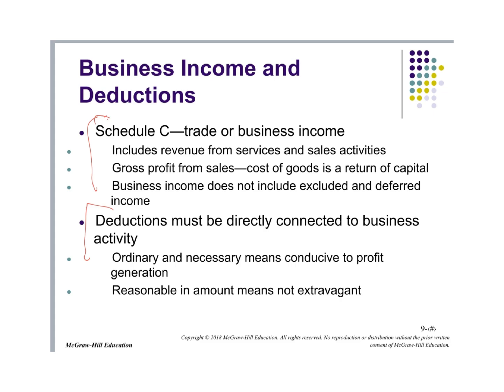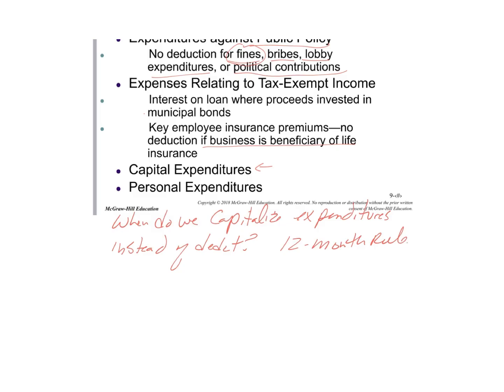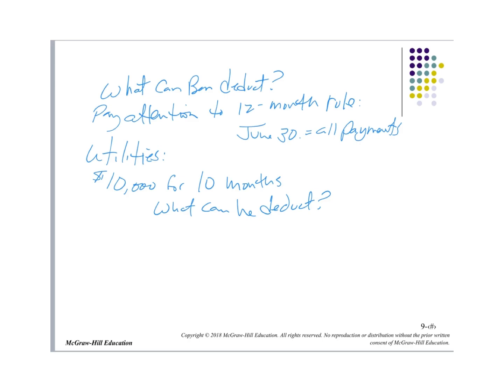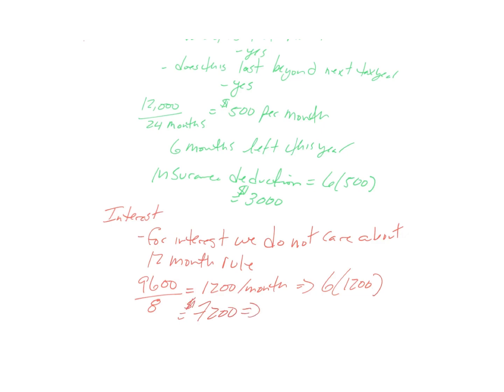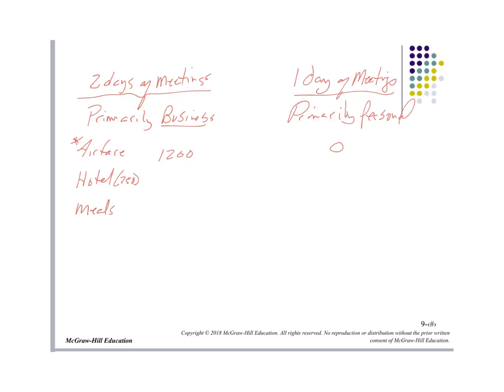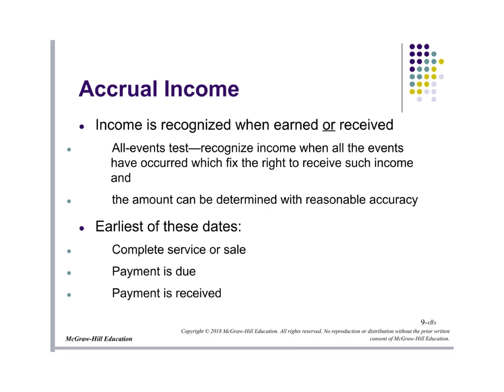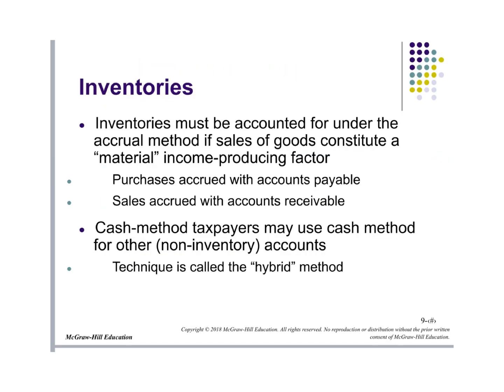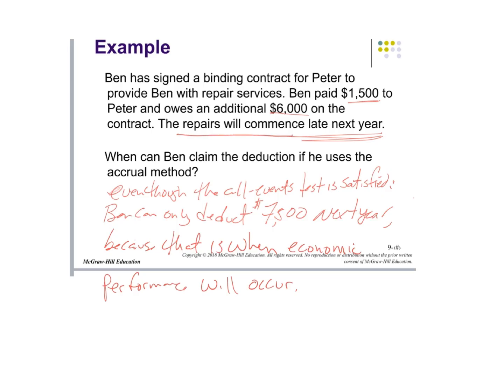Chapter 9 Powerpoint